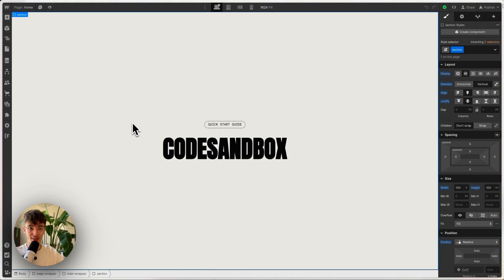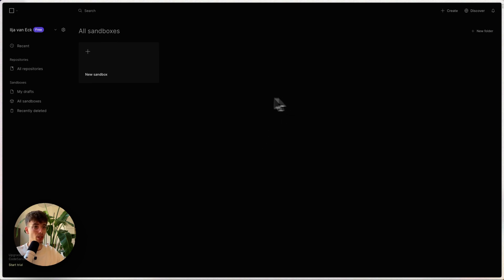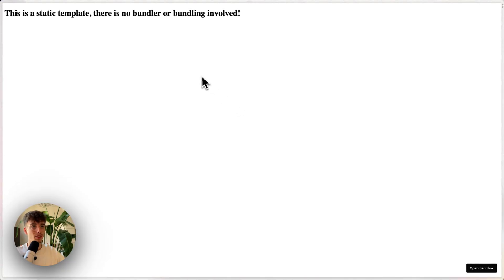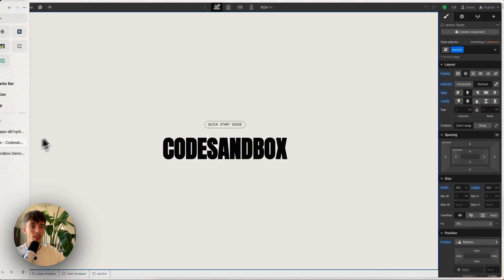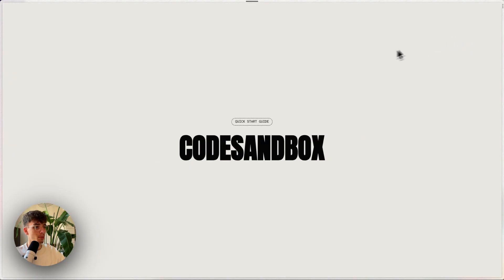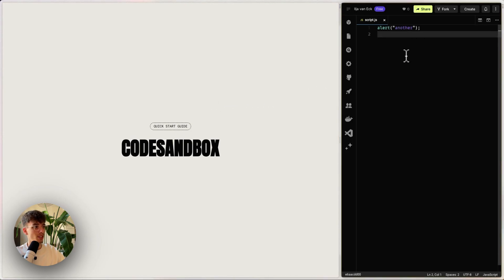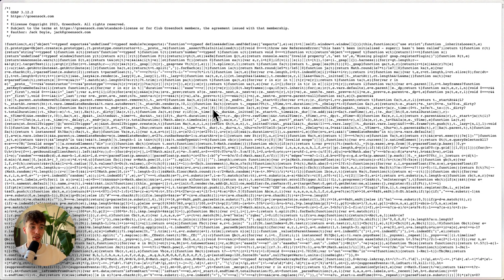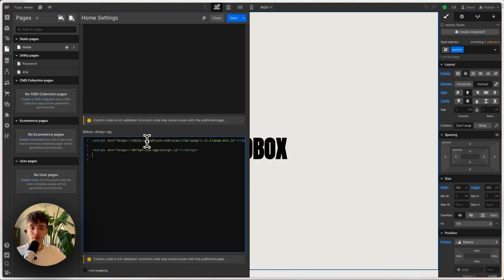Custom code in Webflow — CodeSandbox guide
[ Links 👇 ]

[ Do you speak Dutch? 🇳🇱 🇧🇪 ]